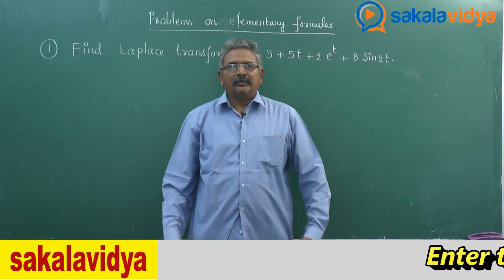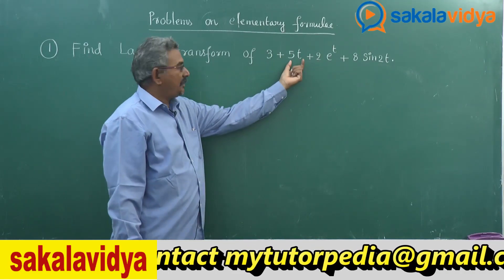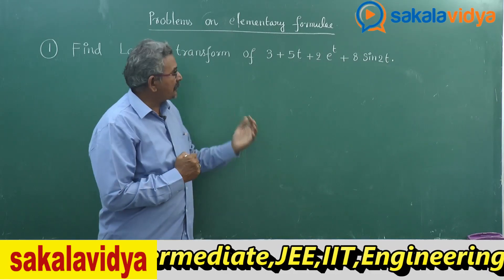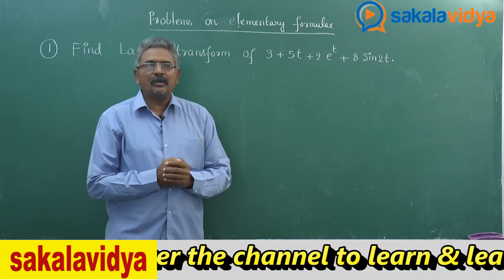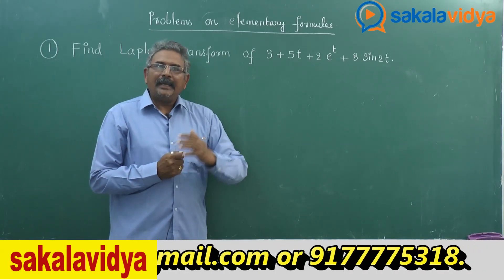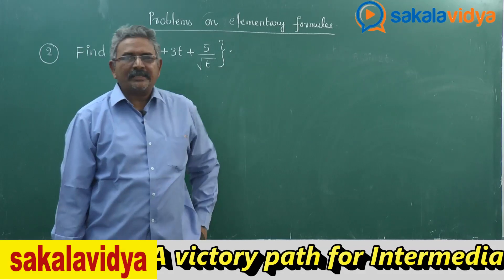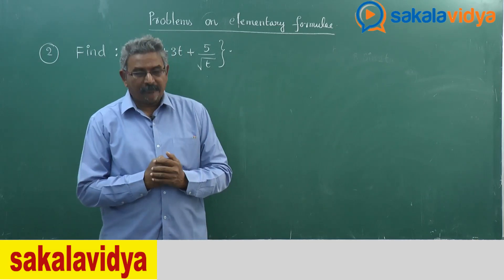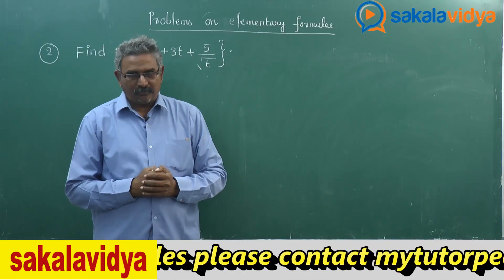Problems on Laplace Transforms Part - 09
After watching these free videos,the learner will be able to:

1) Know the definition of the Laplace Transforms
2) Derive the basic formula on Laplace Transforms
3) Solve the problems on basic/ elementary formula & derive them
4) Derive & apply first shifting theorem to solve the problems
5) Derive second shifting theorem & its applications to solve the problems
6) Apply as a technique to solve the Differential equations,here the differential equations of time domain form is first transformed into Algebraic equation of frequency domain.
7) Use for control systems
8) To analyze the complex machines and ship navigation.